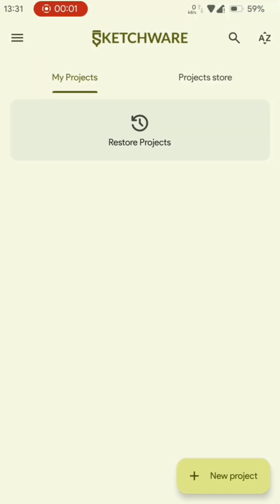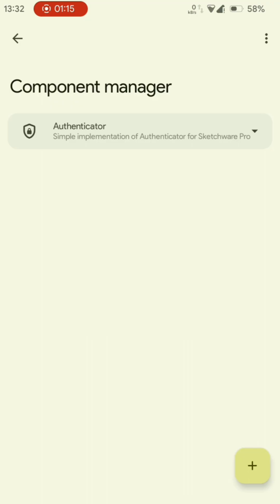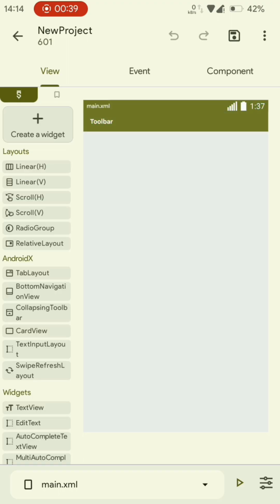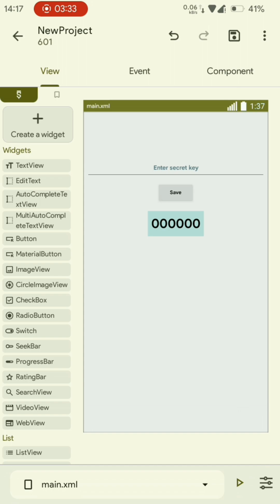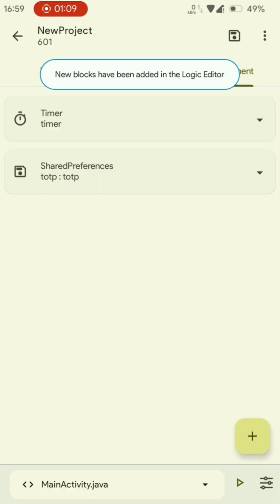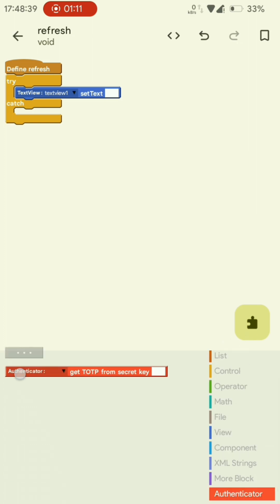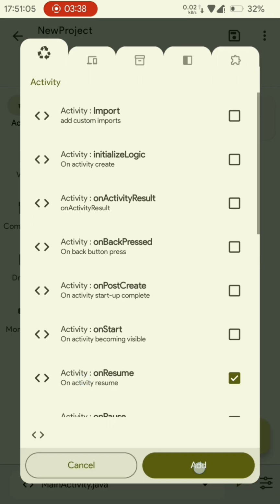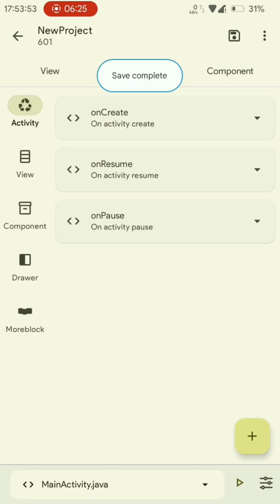Create Your Very Own Authenticator App - Sketchware Pro • SketchWithMe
• Create Your Very Own Authenticator App •

Enhance your Android app development skills with this step-by-step guide! Dive into the world of intuitive coding and bring your app ideas to life.

💡 Tips & Tricks for Sketchware Pro

💬 Got Questions?
Your input helps us create the content you need!